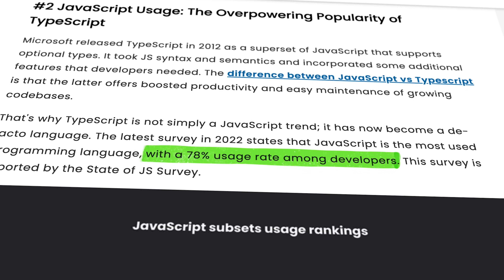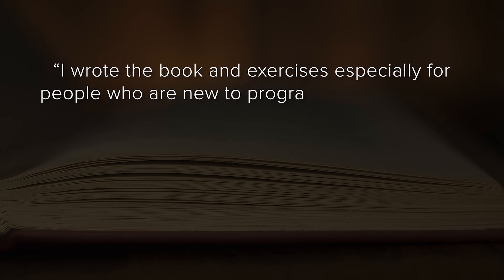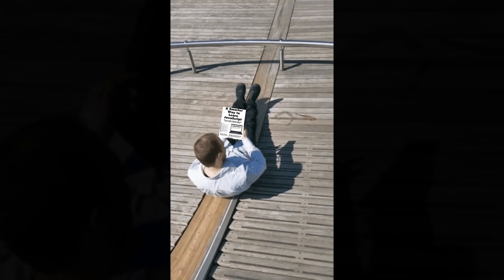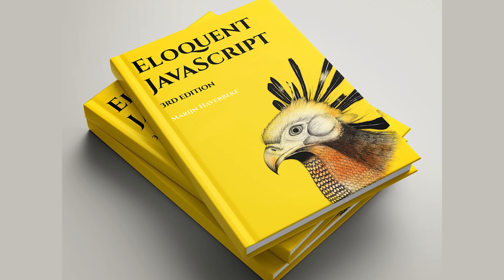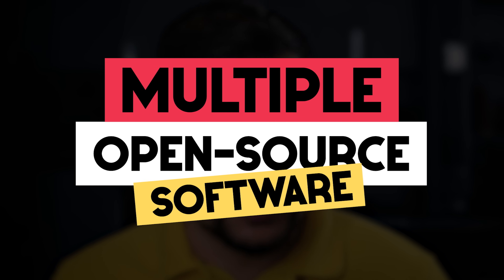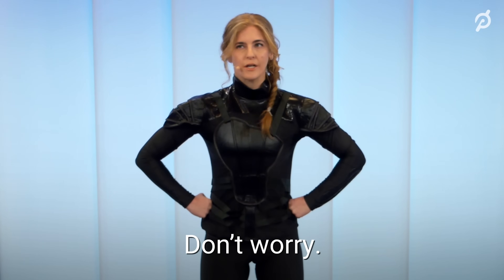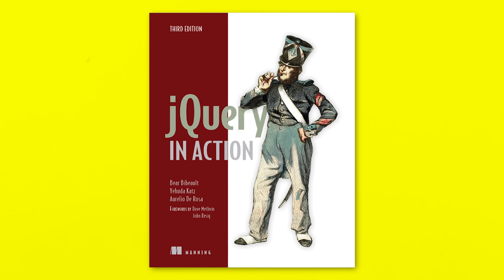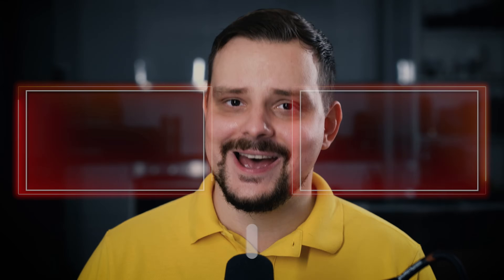3 BEST Javascript Books for Learning JS 2025 (from Beginner to Pro)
I discuss the Best Javascript Books from Beginner to Pro level in this video. I think they're great and I really recommend these JS Books.

My Coding Equipment:
Ergonomic Mouse
Ergonomic Keyboard
My Travel Keyboard
Favorite bottle